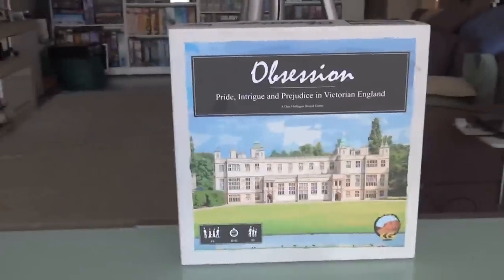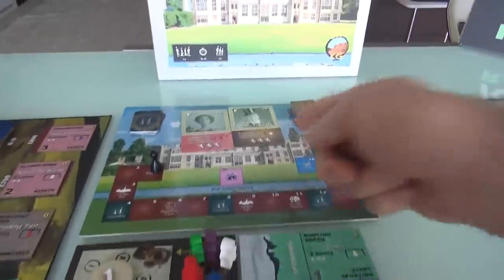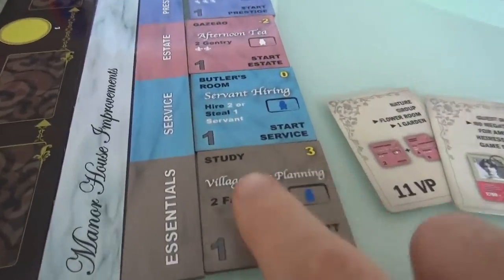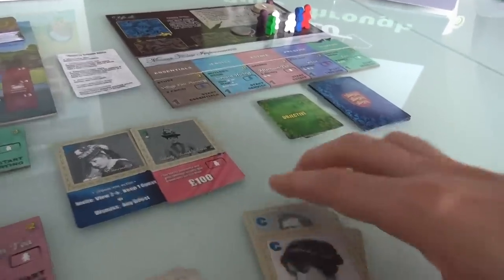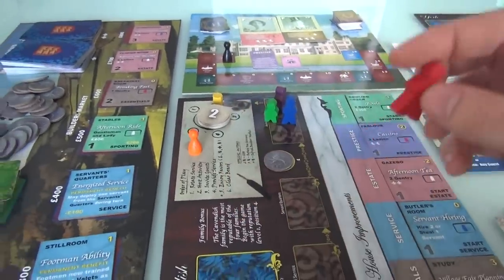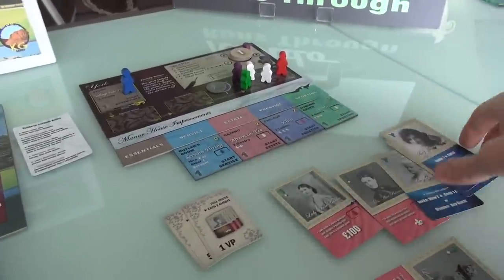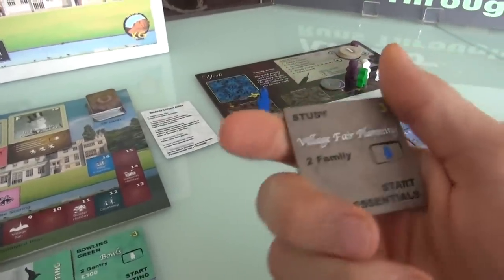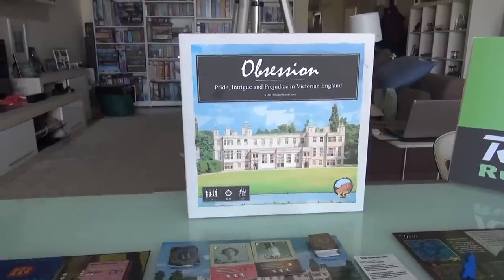Obsession Gameplay Runthrough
A video outlining gameplay for the boardgame Obsession.